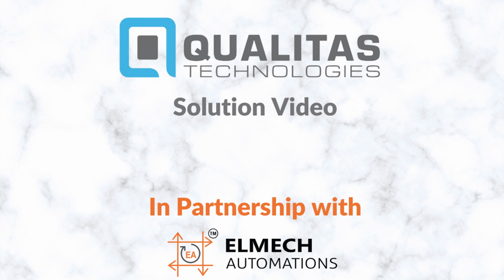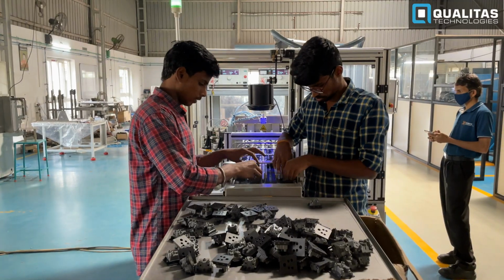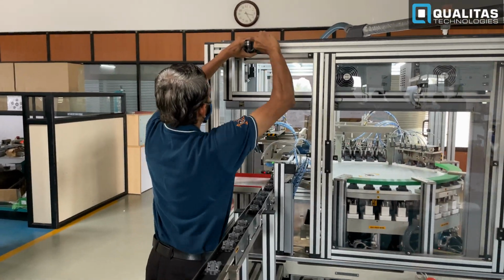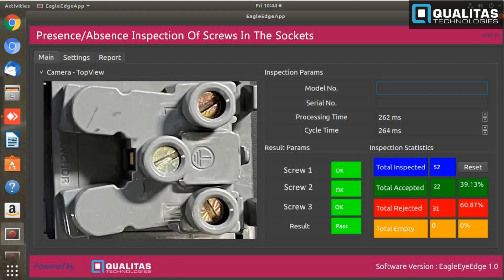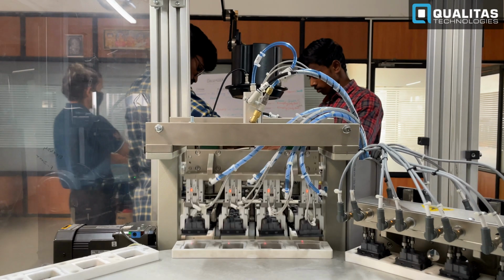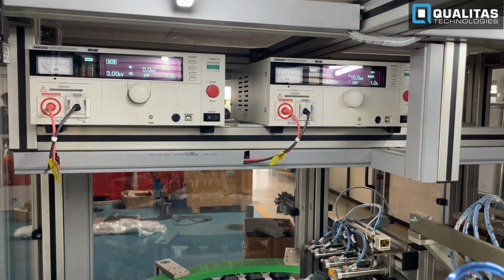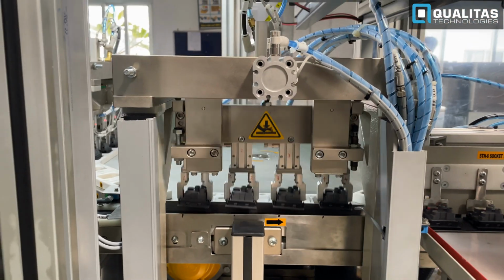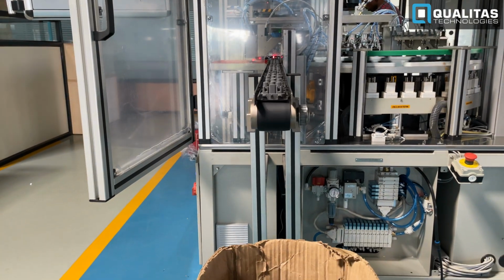Demonstration of Machine Vision Integrated with Manufacturing of Electrical Sockets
In this video, we are going to learn how the machinevision system can be integrated into the electrical socket production line. The objective here is to identify the sockets with missing screws and reject them from the production line.
1. Two vision system setup 00:00 - 00:10
2. Setup 1 to capture the image of the sockets 00:10 - 00:54
3. Setup 2  for voltage testing 00:54 - 1:40